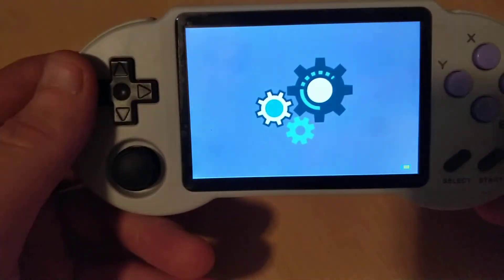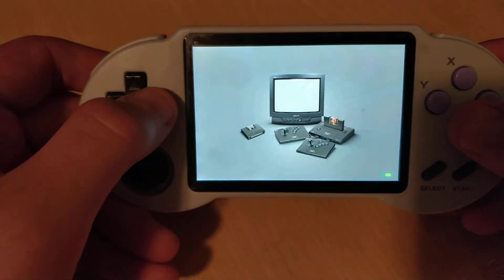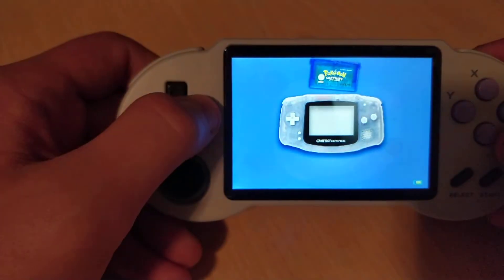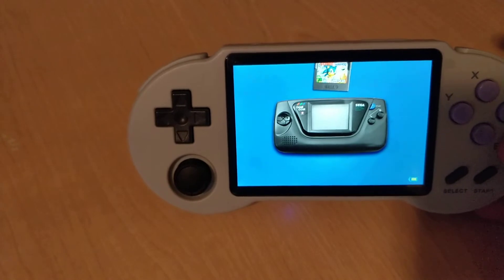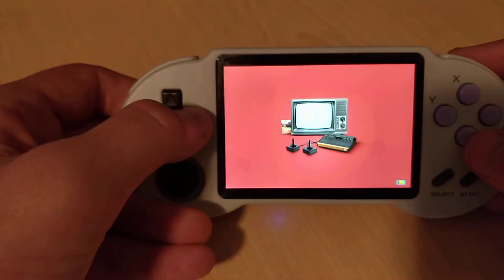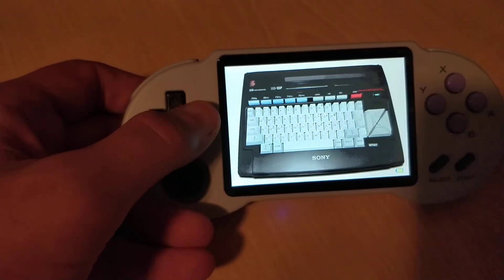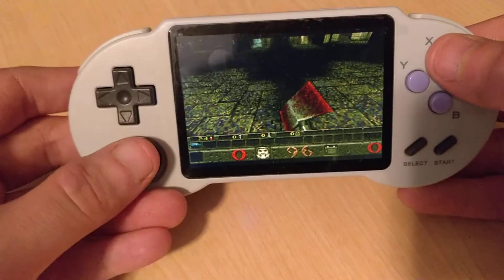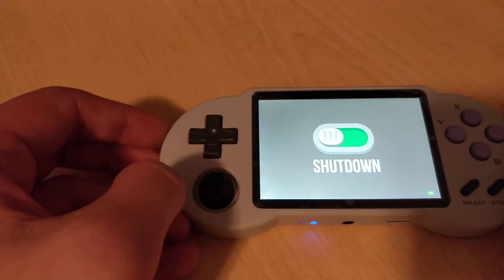Pocket-Go S30 Developer Preview 1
I received this unit a couple of days ago and had seen some not so positive reviews, so I set out to see what I could do with this device. The results were pretty good I think. Doubled the number of systems available and added a few ports into the mix.